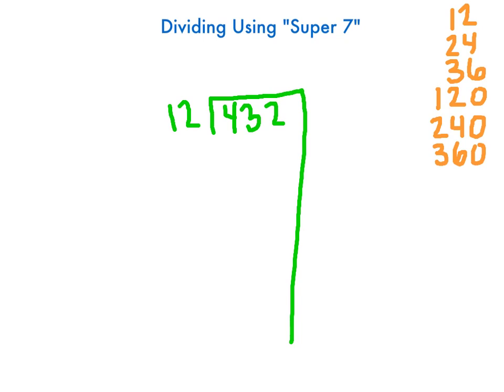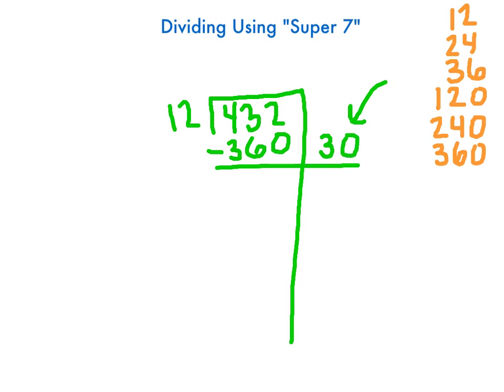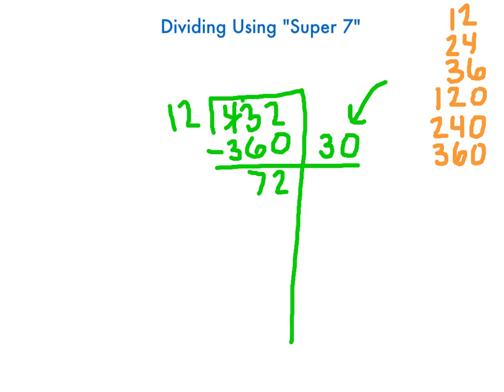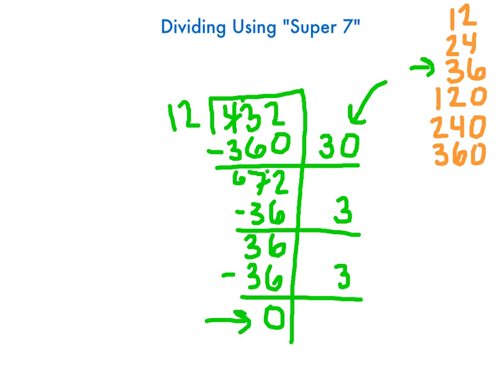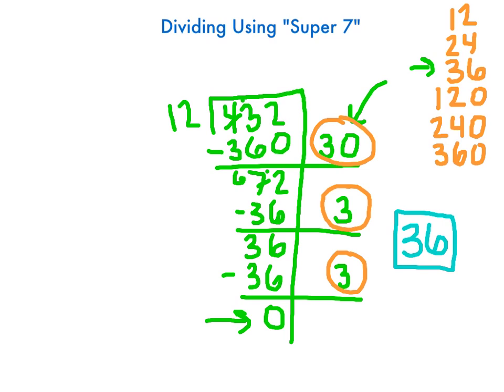Dividing Using Super 7